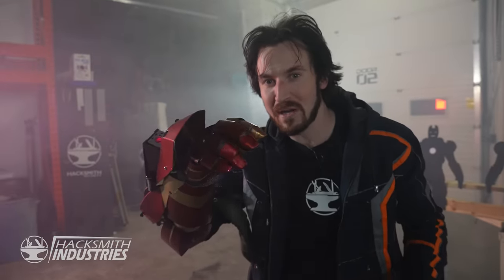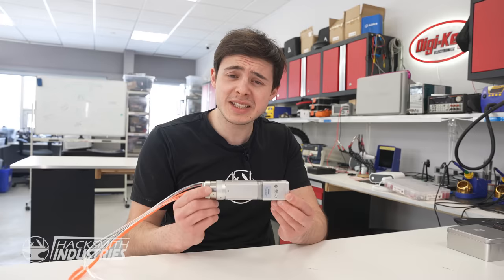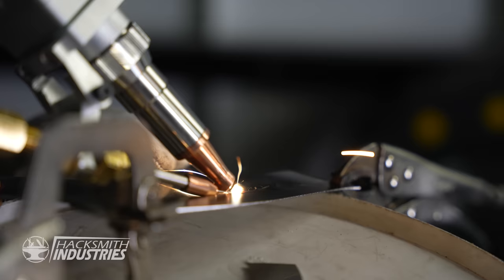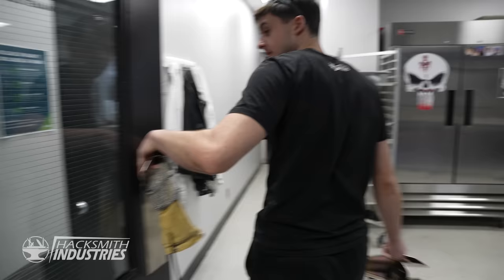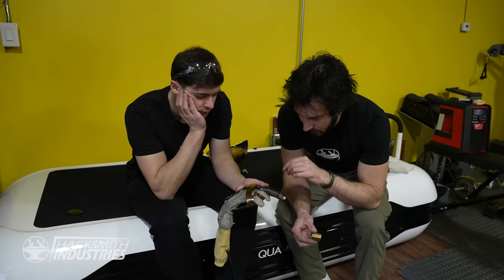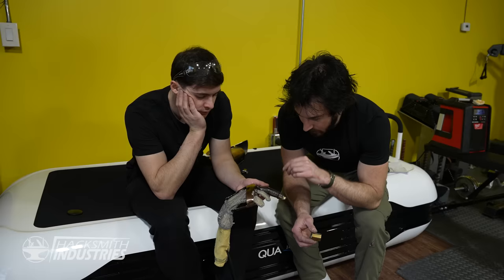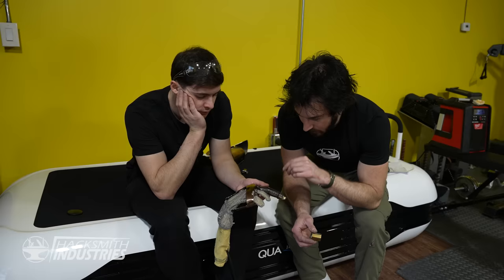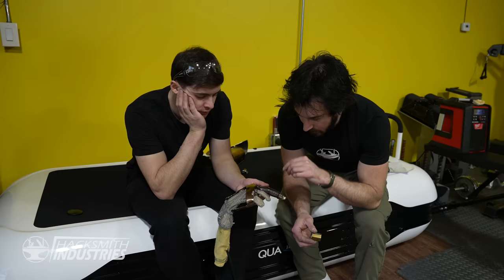We Made IRON MAN'S LASER and it can CUT THROUGH STEEL!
Download Viking Rise to WIN $5,000 CASH►
Valhalla is calling! Lead your Viking warriors across new lands to plunder, conquer, and unlock a $200 gift pack FREE for a limited time only!

OmTech Laser Engraver - Use code "HACKSMITH5OFF"

CHAPTERS
0:00 Intro
0:35 Laser Lecture
1:52 The Plan
2:53 That's A Lot of Pieces
6:14 Gauntlet Progress
7:27 Uh-Oh
8:52 Team Work!
11:25 Laser vs Everything!
19:20 Outro

Destroy Him by Humans Win
Licensed from Storyblocks ►

High Heat by Humans Win
Licensed from Storyblocks ►

Rebel by Humans Win
Licensed from Storyblocks ►

Adrenaline by Dariel
Licensed from Storyblocks ►

Getting Stronger by Nite Owl
Licensed from Storyblocks ►

1950s Doo Wop Band by Bobby Cole
Licensed from Storyblocks ►

Animal Hair by Garrett Olmstead
Licensed from Storyblocks ►

Renegade Drive by Zoze
Licensed from Storyblocks ►

Black Bike by Loops Lab
Licensed from Storyblocks ►

Will That Break Rocks by Leadsquid
Licensed from Storyblocks ►

Fearless Adventure by Giuseppe Rizzo
Licensed from Storyblocks ►

TOOLS / MACHINES:
Laser Engraver - Use code HACKSMITH5OFF